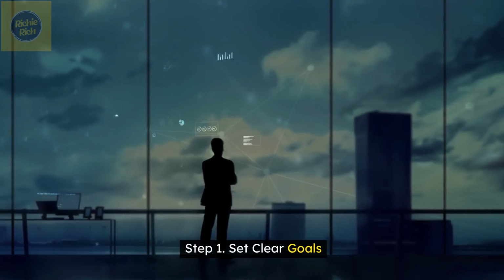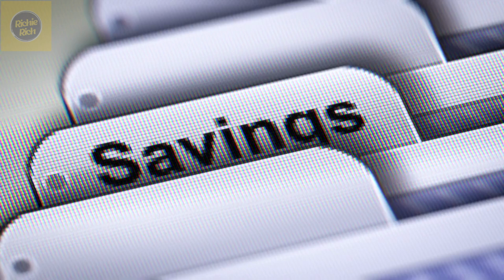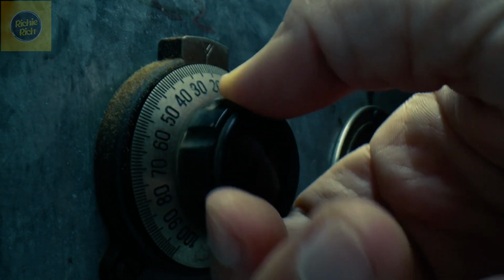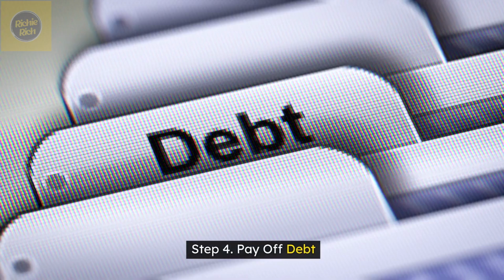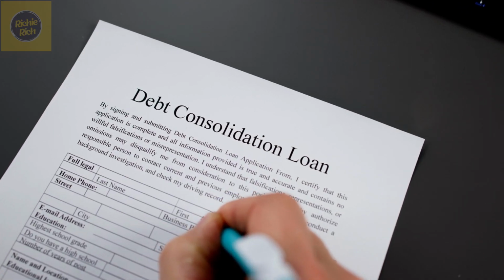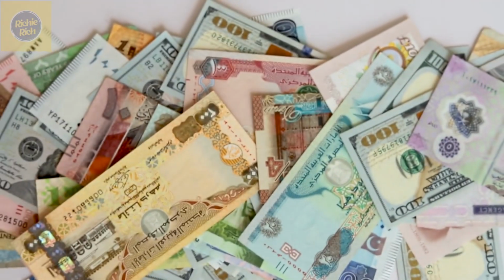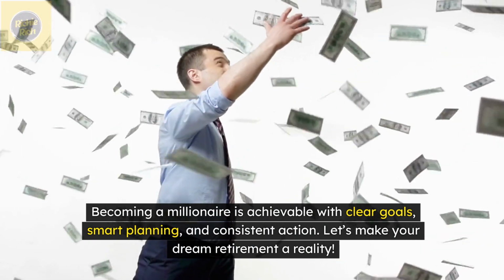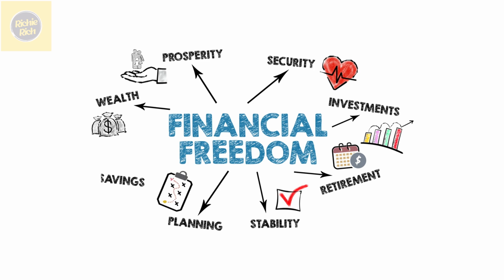How to Retire a Millionaire: 5 Simple Steps to Financial Freedom | RichieRich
Do you dream of retiring early with $1 million in the bank?
In this video, I am sharing a step-by-step guide to achieving financial freedom. Learn how to set clear goals, create a budget, invest smartly, pay off debt, and live below your means. Whether you're just starting your financial journey or looking to level up your savings strategy, these tips will help you retire a millionaire. Start building your dream future today!